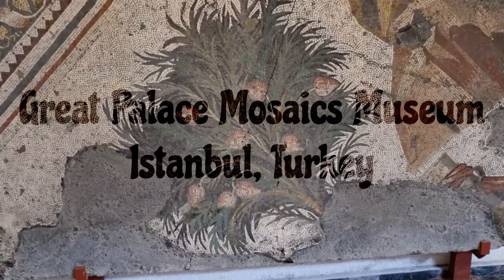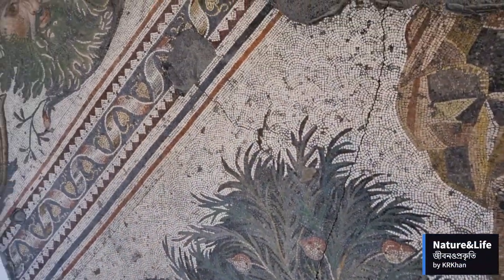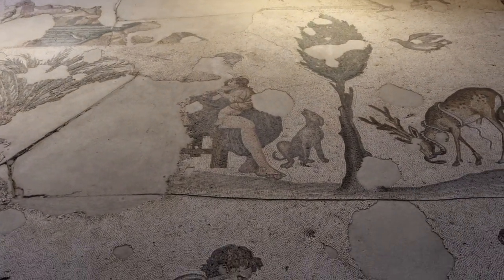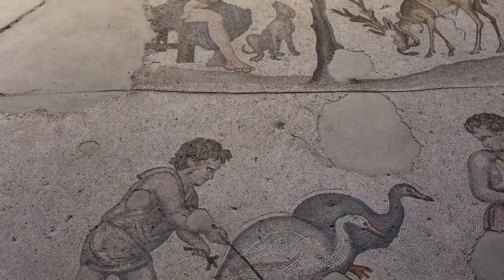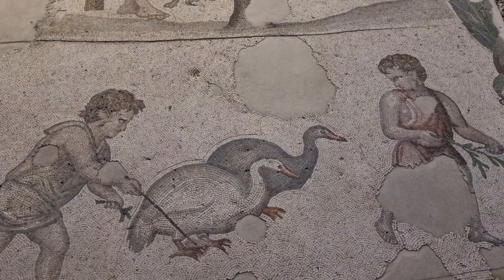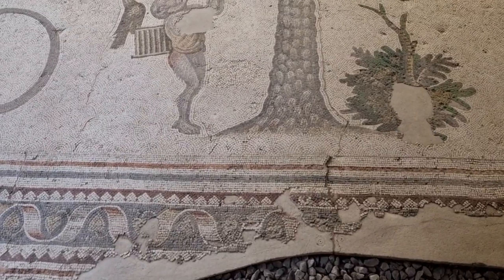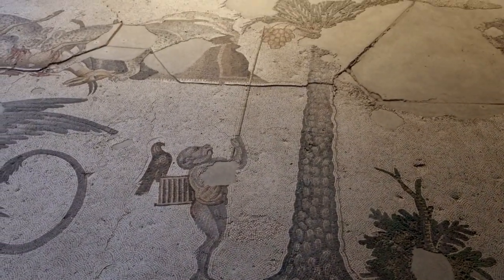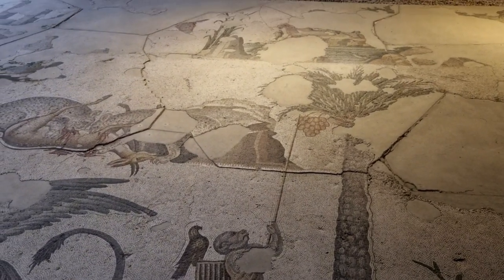🇹🇷 Great Palace Mosaics Museum | Istanbul, Turkey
Great Palace Mosaic Museum (Büyük Saray Mozaik Müzesi) is a series of protective shelters above 6th-century mosaics that once graced the floors of Byzantine Constantinople's Great Palace (Palatium Magnum). he museum is located inside the Arasta Market in the Blue Mosque Complex, and it was formed to cover the mosaic floor treatment which remained partially preserved in the northeastern part of the colonnaded courtyard of the Great Palace belonging to the Eastern Roman Period. Only 180 square meters of the mosaic area was uncovered.

Ottoman Sultans
সুলতান  সুলেমান